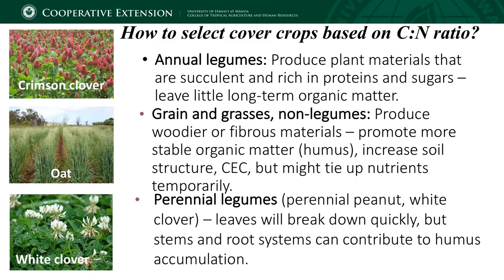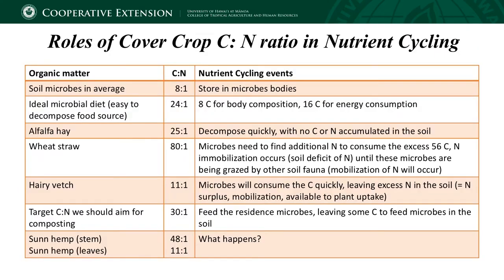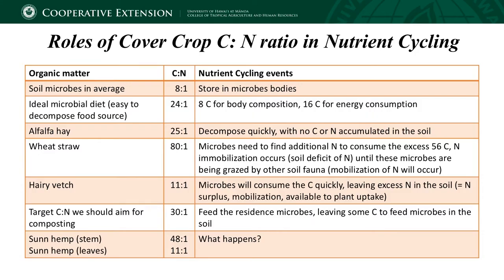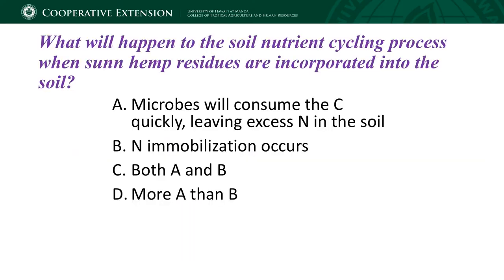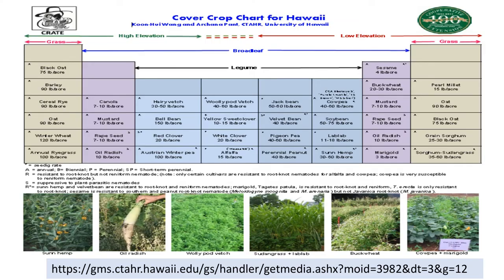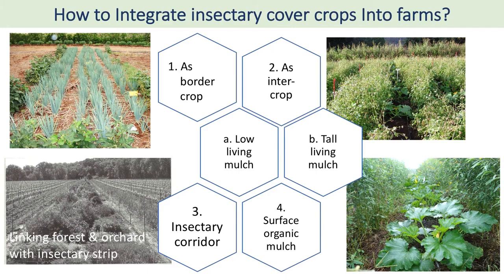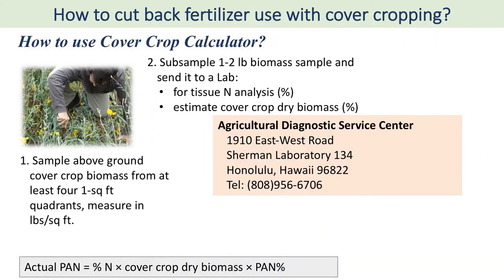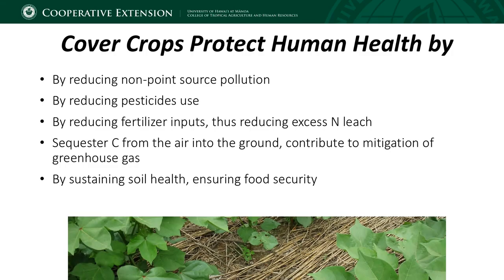English - Cover Crop Part 3, Together We Farm